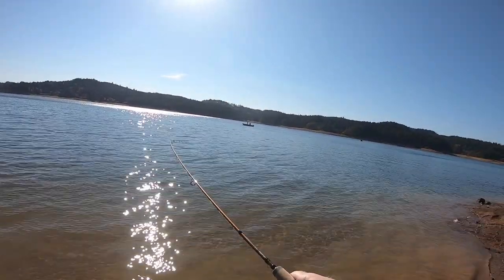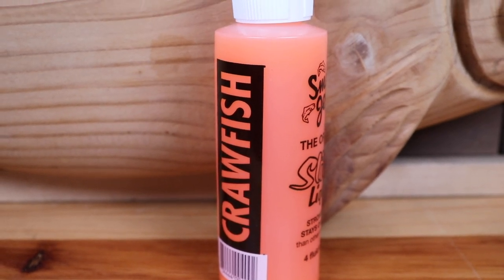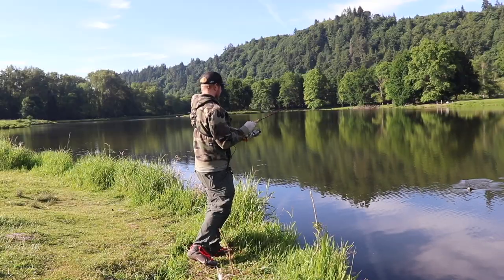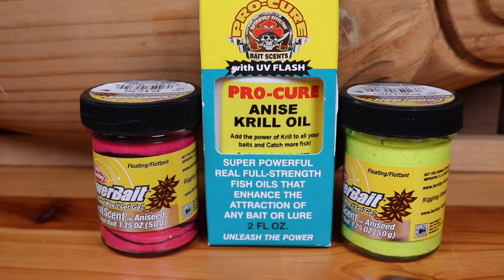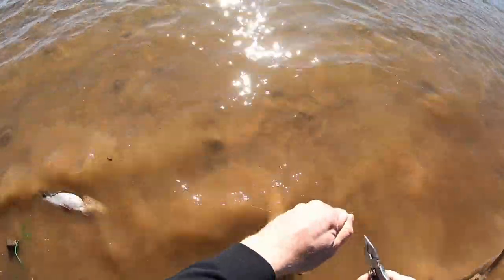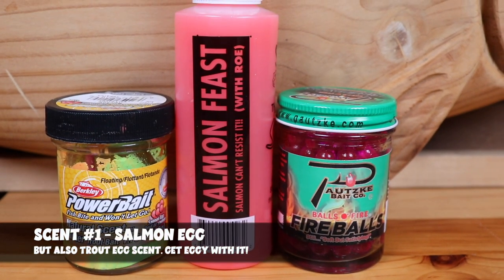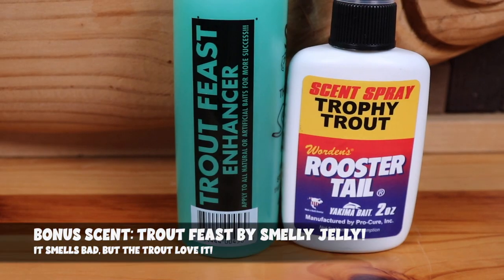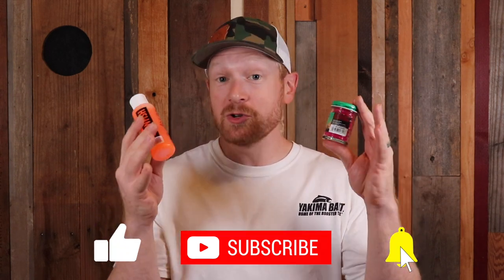Top 5 Fall Trout Fishing Scents (and BONUS Secret Scent Options)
Picking the correct trout bait for fall trout fishing is half the battle. As an angler, fall trout fishing success can come down to the scent used to catch trout. And in my latest trout fishing tips and techniques video, I share my top 5 fall trout fishing scents. Now there's so many good trout fishing scents out there, but 5 rise to the top of the list, and every angler should incorporate these fall trout fishing scents. Use the trout fishing tips and information in this video to help you hook some big trout in the fall. Now let's go trout fishing!